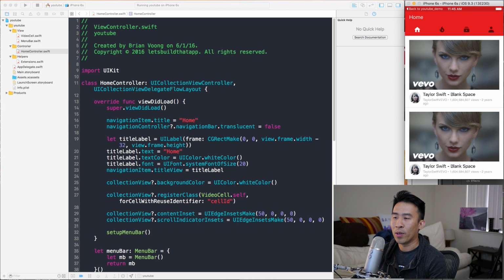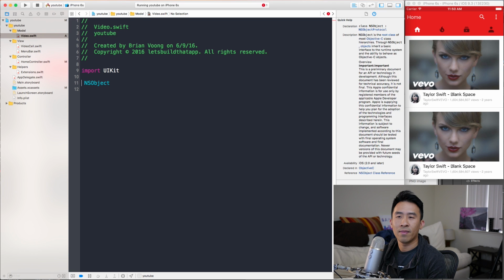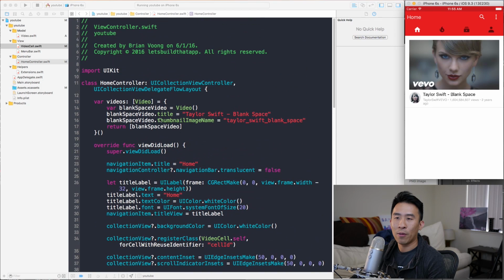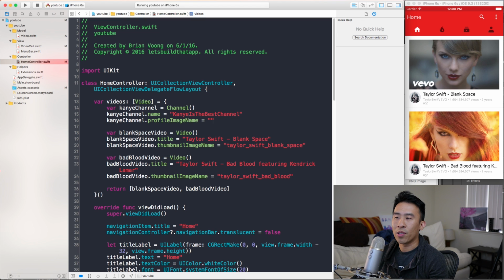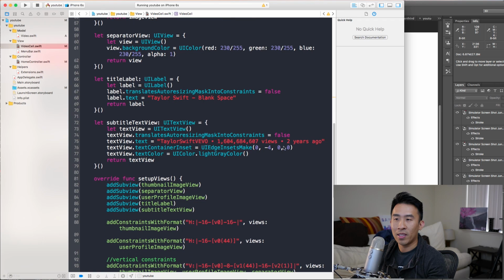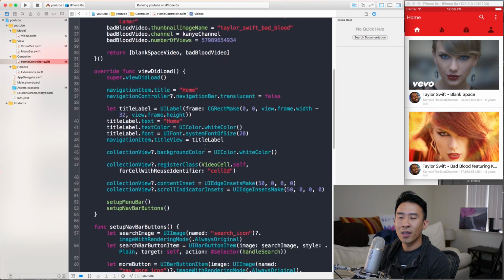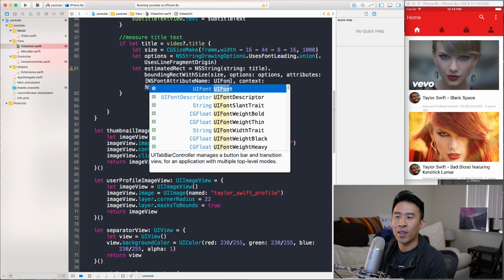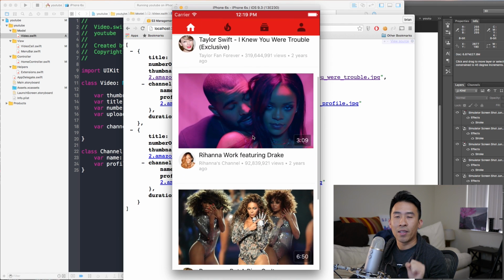Swift: YouTube - MVC Explained: Model View Controller (Ep 4)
Let's go over one of the most common design patterns we see in iOS development: MVC.  So far we've been writing all of our code in views and controllers, so now lets complete the implementation by writing our model objects. We'll create video and channel models to continue making progress in our YouTube application.